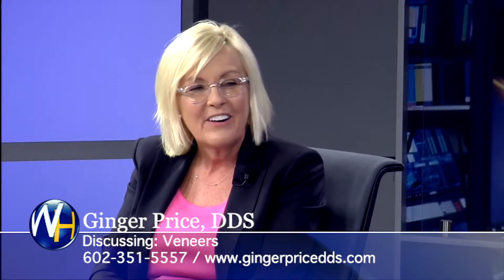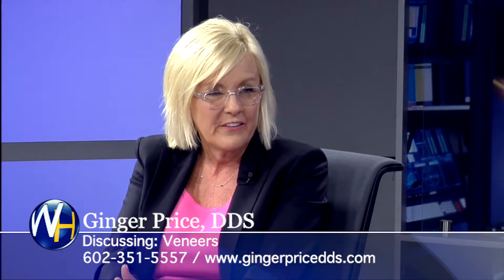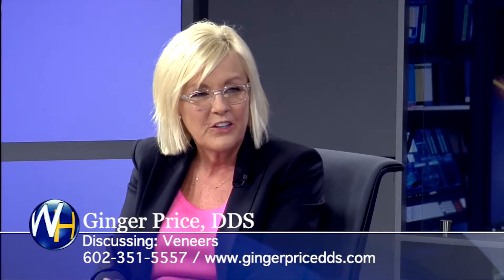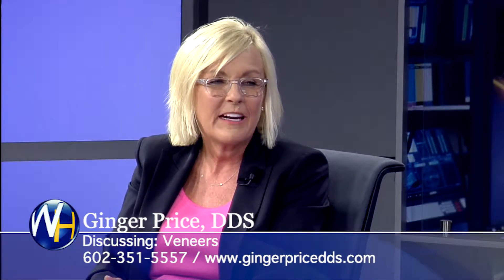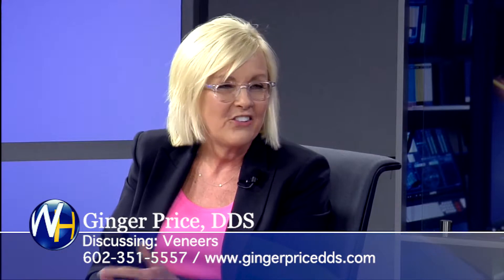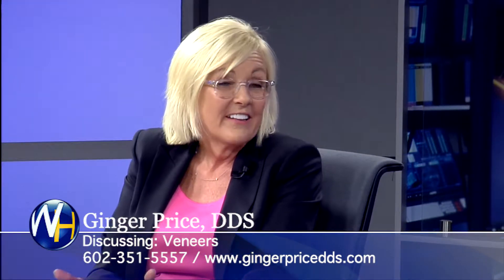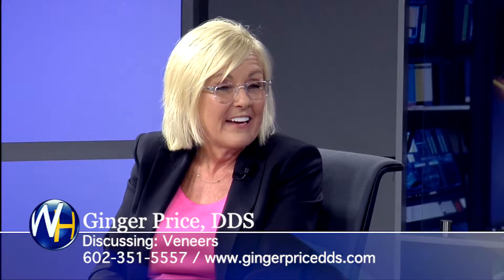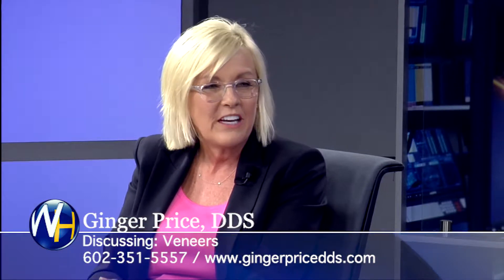Veneers with Phoenix Cosmetic Dentist Ginger Price, DDS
Randy Alvarez, host of The Wellness Hour, interviews Phoenix cosmetic dentist Dr. Ginger Price.